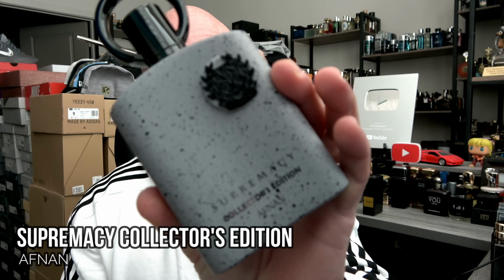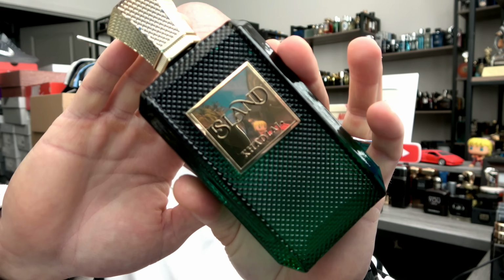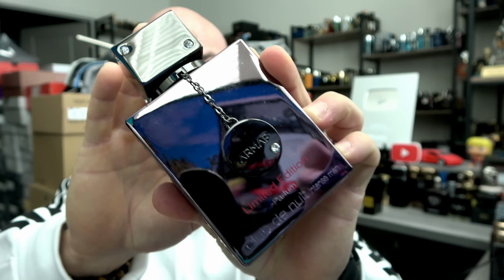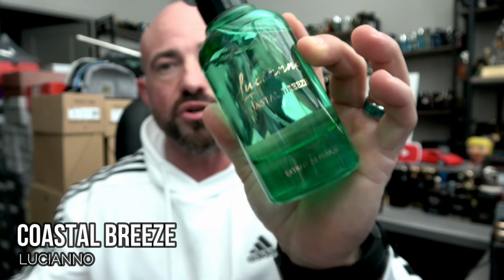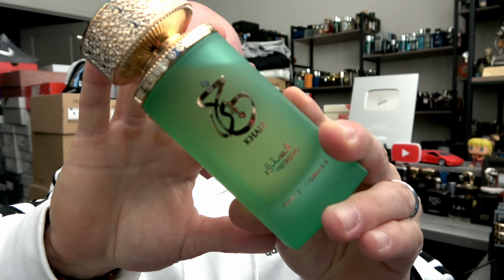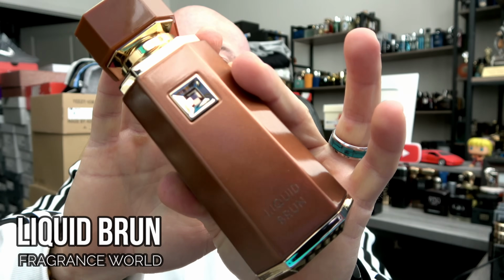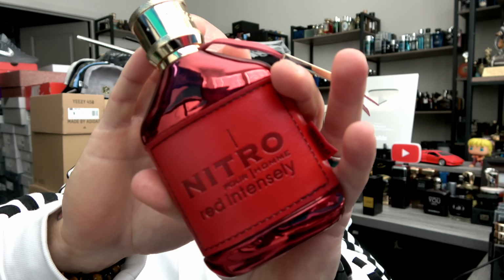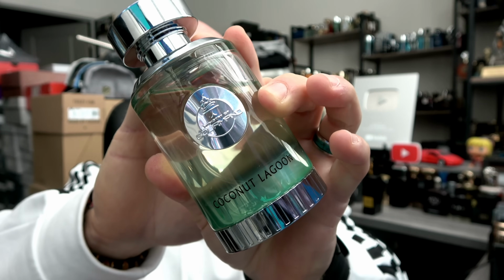Keep Only 10 Clone Fragrances 4 Life (2025 Edition)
Armaf Club de Nuit Intense Man Limited Edition Parfum